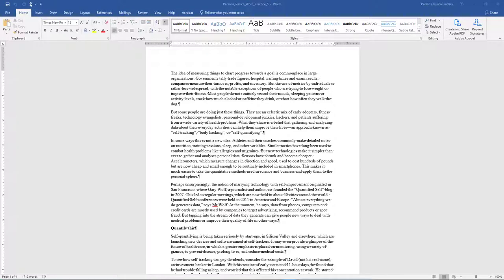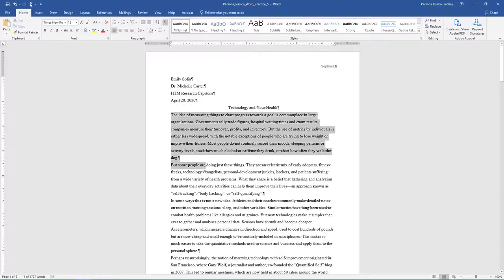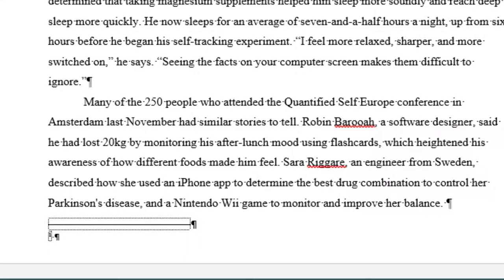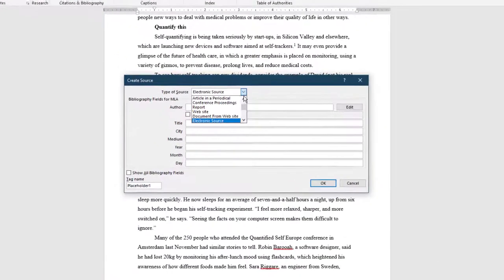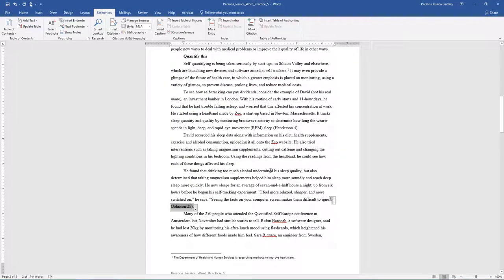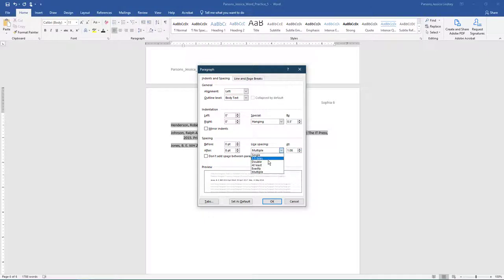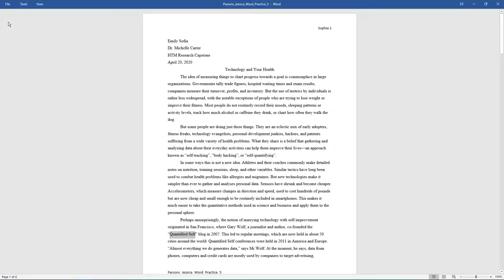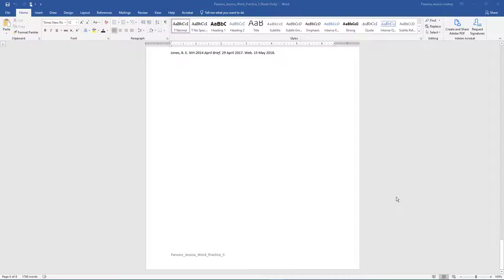BPC110 Word Practice 5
For Word Practice 5, we will use Word to create a research paper. Key skills in this practice are formatting a research paper, footnotes and endnotes, citations and bibliography, and advanced properties.

00:00 Introduction
00:14 Step 1 Open the Project
01:28 Step 5 Add a Header
03:08 Step 10 Add a Footnote
05:10 Step 15 Add the Citation to the Document
07:13 Step 20 Set Paragraphs Indentation to None.
08:13 Step 25 Manage Sources
09:44 Step 30 Use the Search Box
10:43 Step 35 Open a PDF in Word
11:16 End Credits